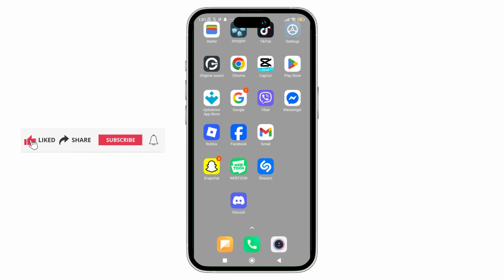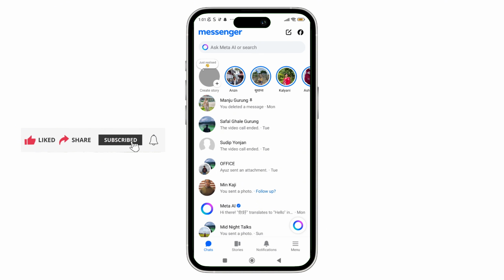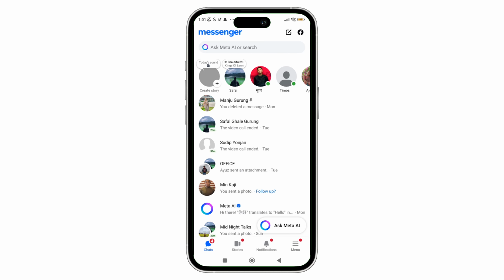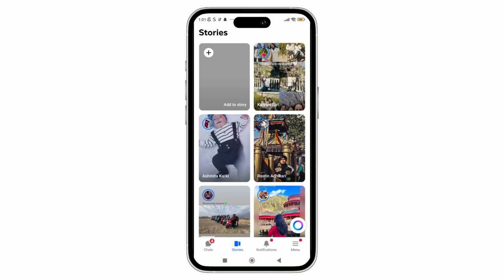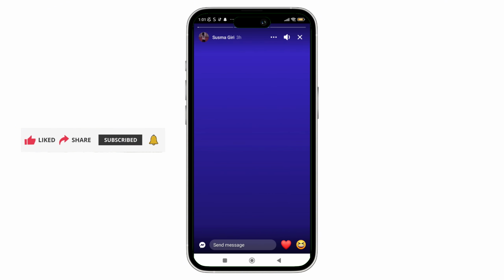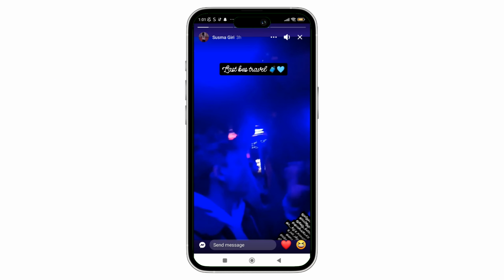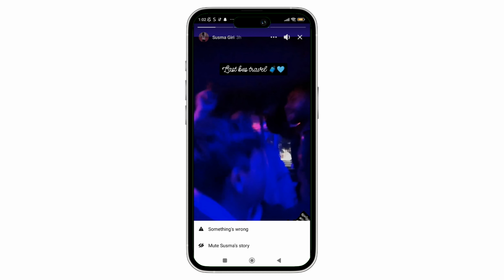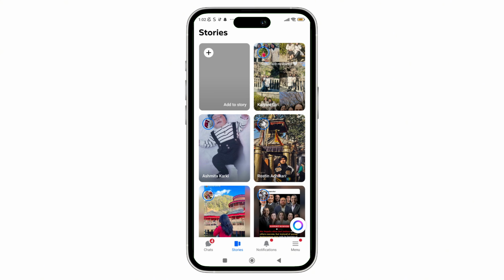How To Mute Story On Messenger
Tired of seeing someone’s stories on Facebook Messenger? 🔕💬 This easy step-by-step guide will show you how to mute stories on Messenger so you can enjoy a clutter-free and more personalized chat experience.

What You’ll Learn in This Video:
✅ How to mute someone’s story on Messenger
✅ How to unmute stories anytime
✅ Difference between muting stories and muting messages
✅ Tips to customize your Messenger feed

Whether you want fewer distractions or just more control over what you see on Messenger, this tutorial will help you manage stories quickly and easily.

📌 Chapters:
⏱ 0:00 – Introduction
⏱ 0:10 – How To Mute Story On Messenger (Step by Step)